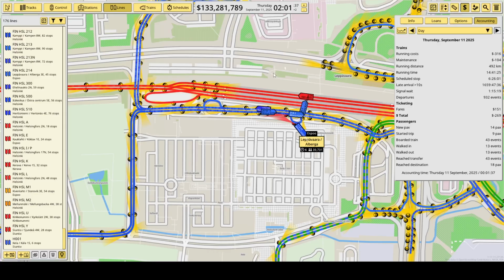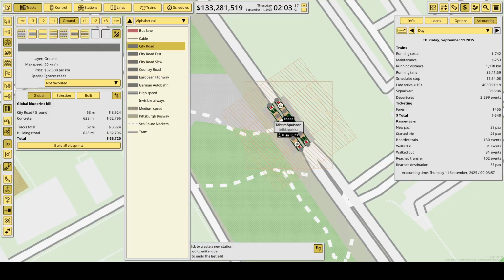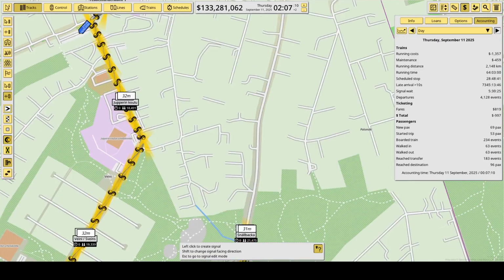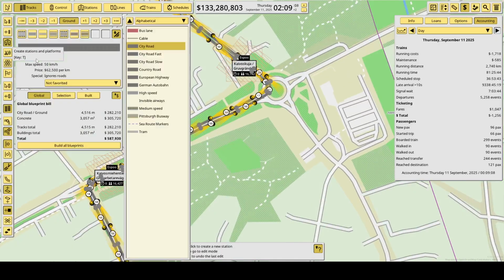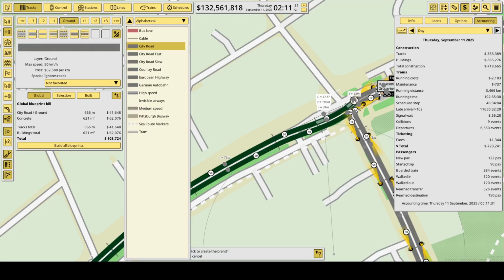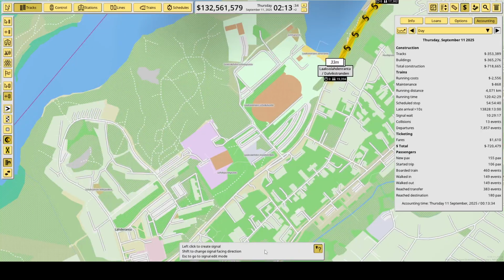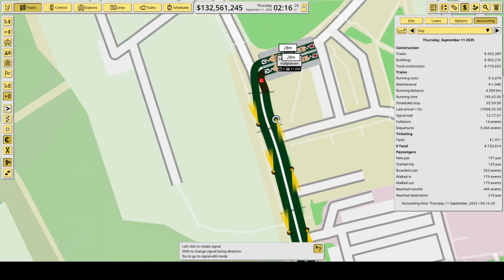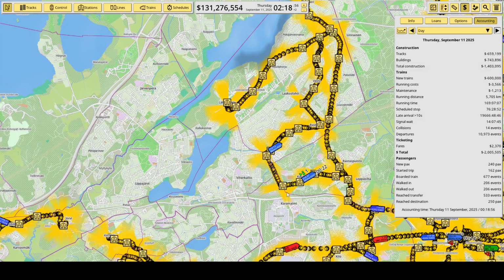NIMBY Rails - Creating HSL Line 215